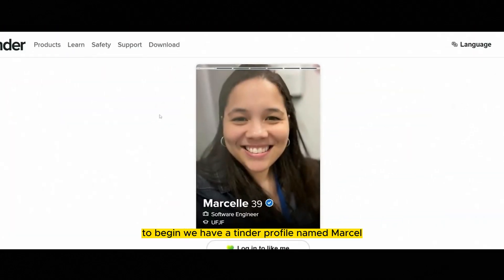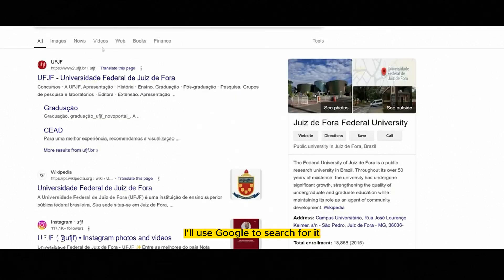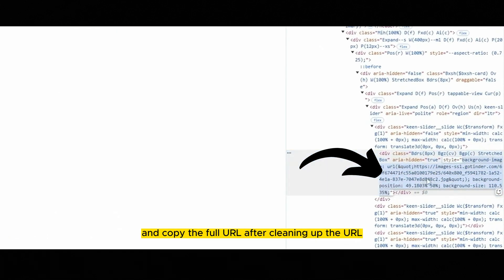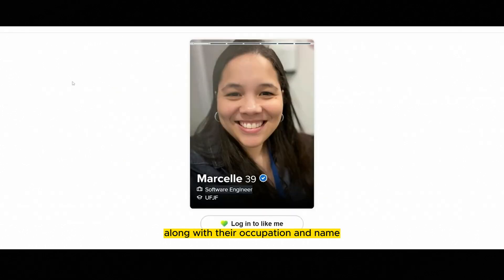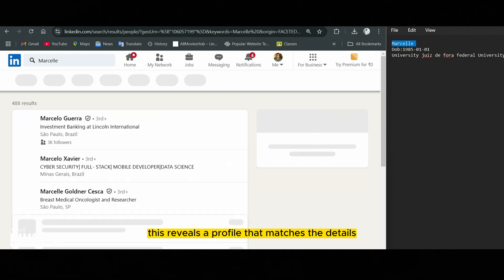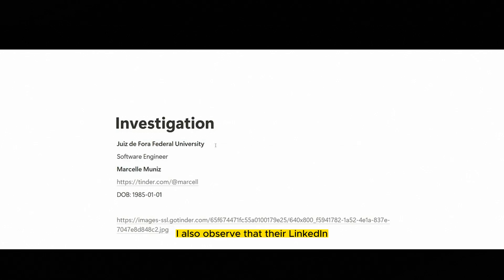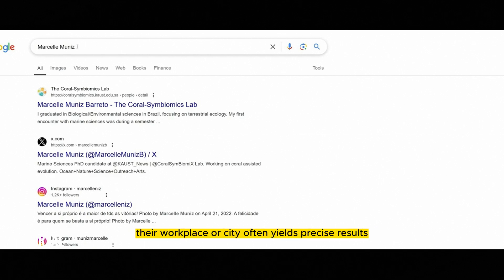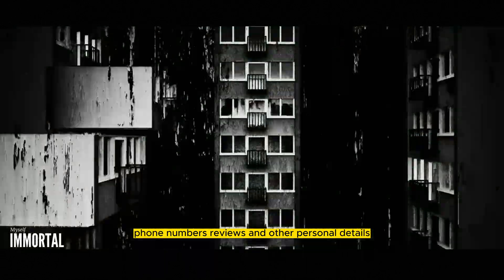Tinder OSINT: Find Info & Social Profiles Fast! | Myself Immortal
Want to uncover hidden Tinder profiles, social media links, and more? In this video, I’ll show you how to use OSINT (Open-Source Intelligence) techniques to find Tinder information and connect the dots to someone’s social profiles. Whether you're curious or conducting research, these tools and methods are powerful—but use them responsibly!

🔍 What’s Covered:

How to find Tinder profiles using OSINT tools

Linking Tinder accounts to social media (Instagram, Facebook, etc.)

Tips for verifying information safely and ethically

Tools and resources for advanced searches